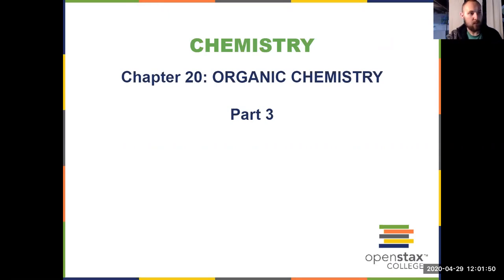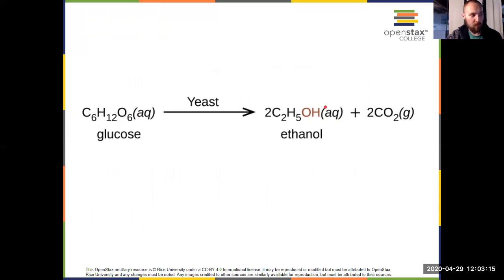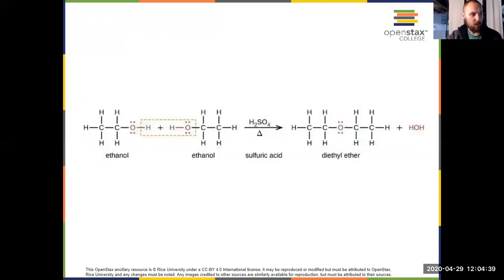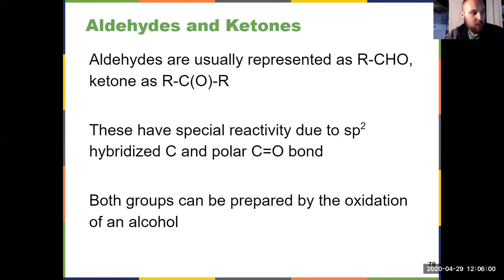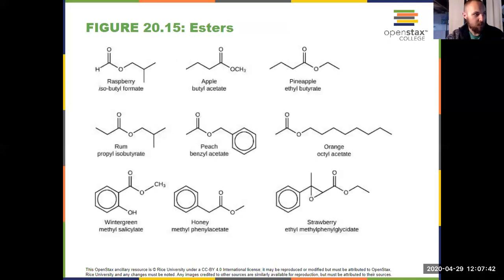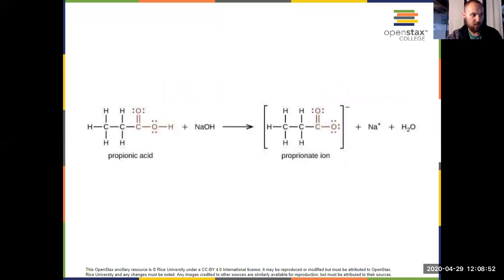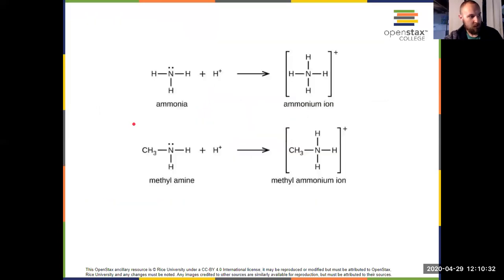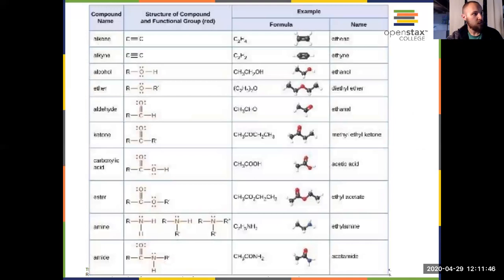General Chemistry II Chapter 20: Organic Video 3 of 3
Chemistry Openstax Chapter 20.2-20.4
All about functional groups